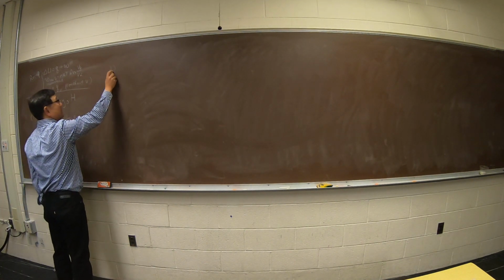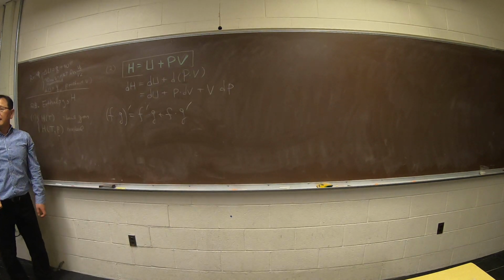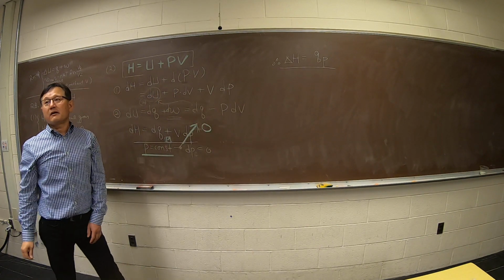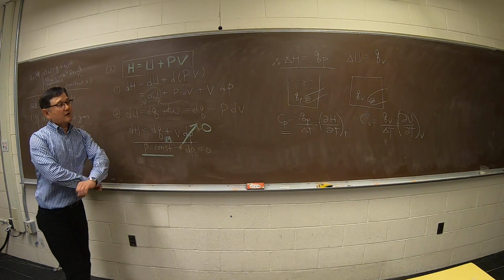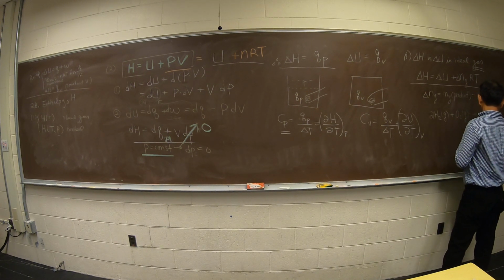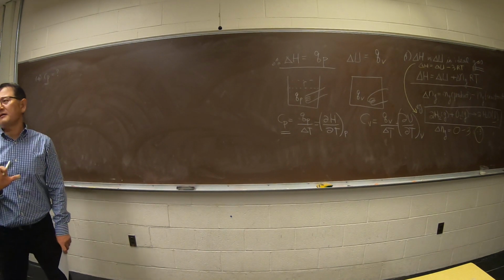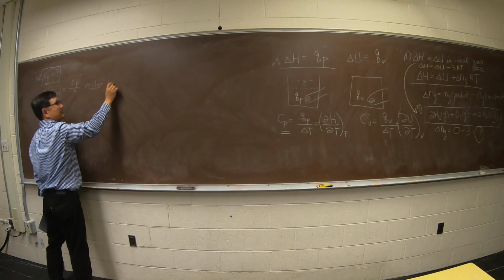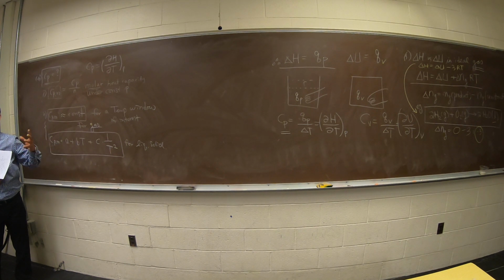Ch02B 1 Enthalpy, H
• H = U + PV
• dH vs dU for reactions involving ideal gas
• Temperature Dependence of Cp,m